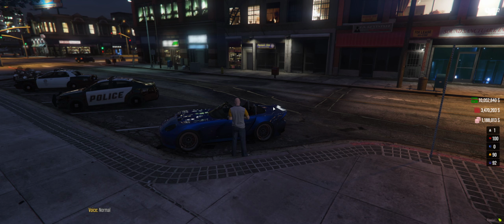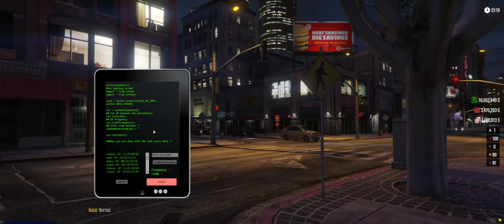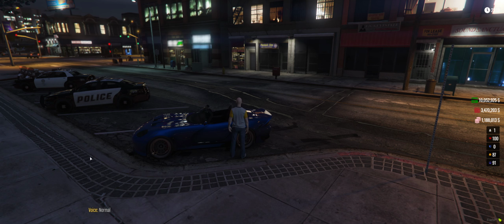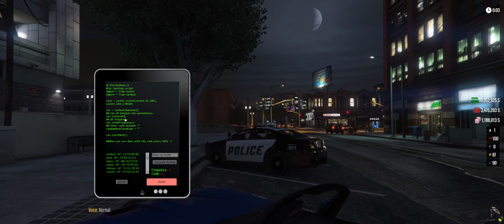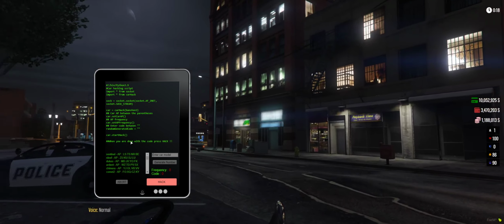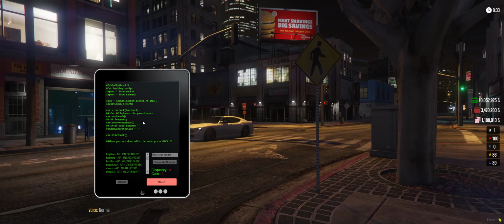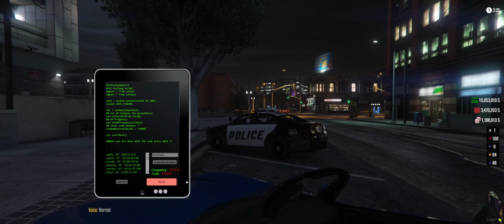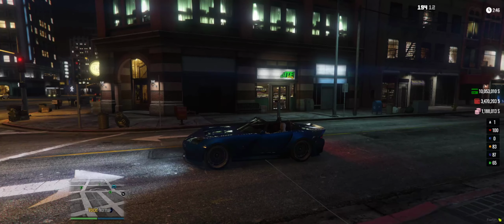[ESX] | ESX Hacking Lock Script – Vehicle Unlocking & Hacking | FiveM Script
Framework: [ESX]

ESX Hacking Lock Script is an ESX based FiveM Script that brings high-tech vehicle hacking and unlocking to roleplay servers. Players use a tablet interface to solve a short coding/frequency puzzle (press H to start) to unlock and start targeted vehicles, adding a realistic, skill-based mechanic for criminal crews, heist missions, and tech-focused RP. The system prevents abuse, integrates with locking scripts, and adds immersive gameplay that elevates theft, extraction, and mission scenarios.

Features:
- Tablet-based hacking UI with puzzle mechanics
- Press H to trigger the hacking interface and interact with the puzzle
- Integrates with existing vehicle lock systems (works with common locking scripts)
- Prevents reuse/exploit via server-side checks
- Ideal for heists, vehicle theft missions, and advanced criminal RP

We build professional, optimized FiveM scripts for ESX and QBCore with stability and realism in mind. Each product is tested for performance, anti-exploit resilience, and easy integration—helping your server deliver deeper criminal RP systems and more engaging player-driven scenarios.